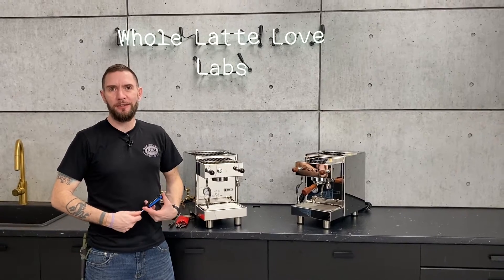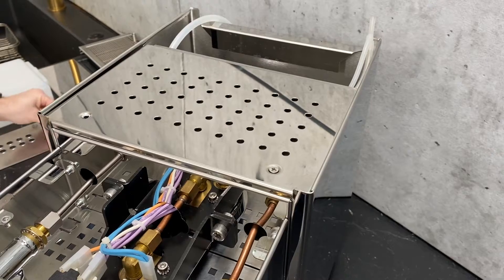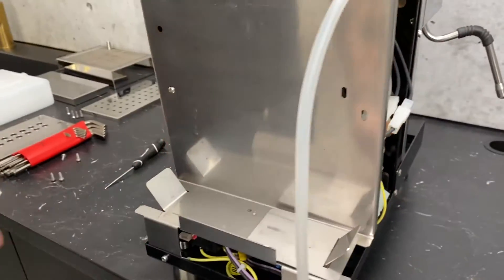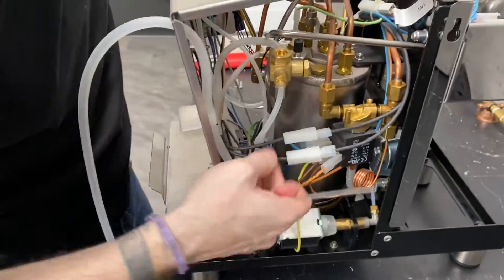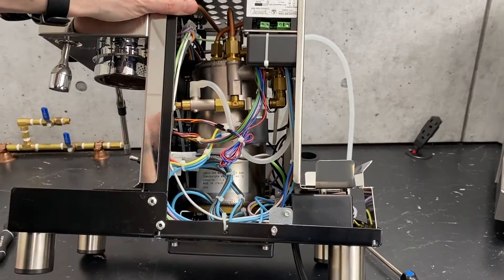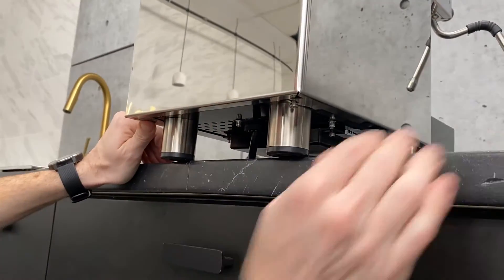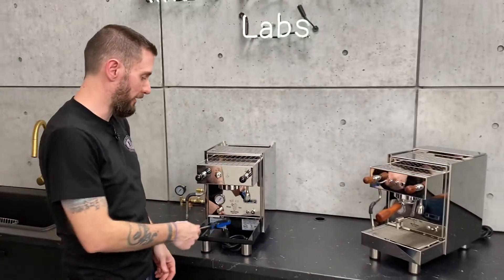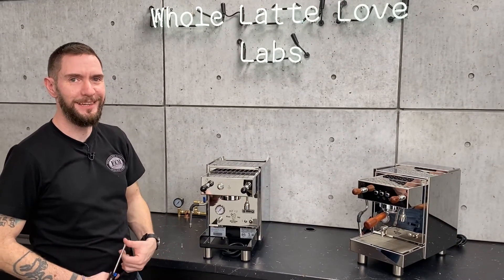Bezzera BZ13: Housing Removal and Installation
Learn how to remove and install the housing of the Bezzera BZ13 espresso machine. This process applies to the BZ13 PM and BZ13 DE models.

Chapters:
0:00 Housing Removal
7:31 Housing Installation